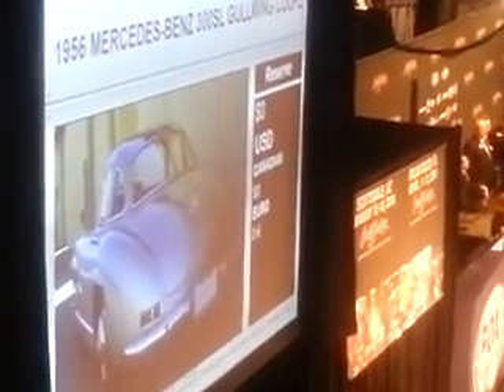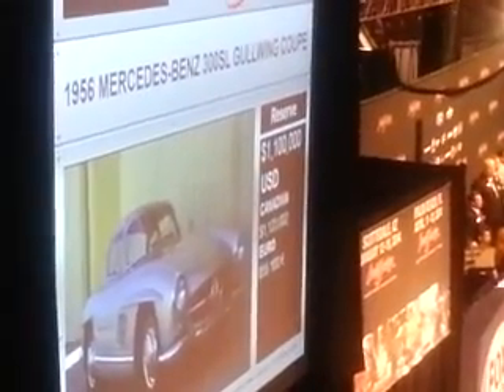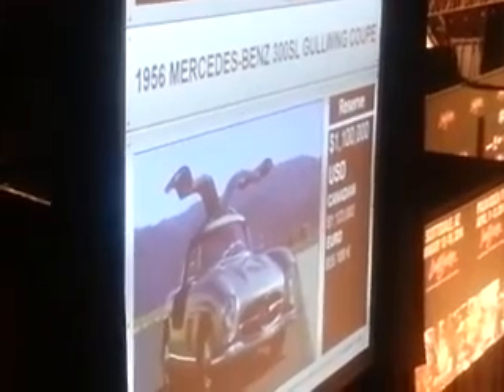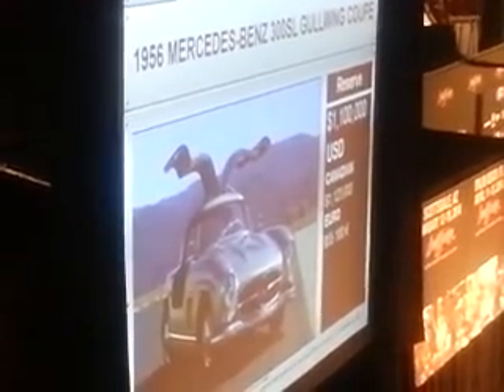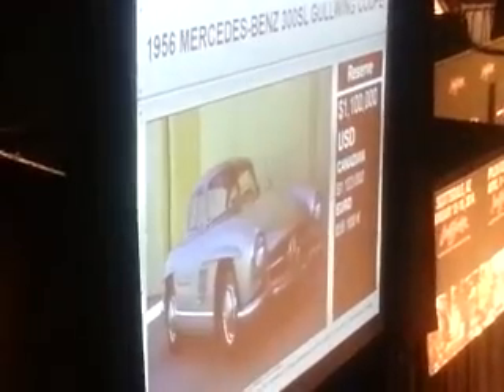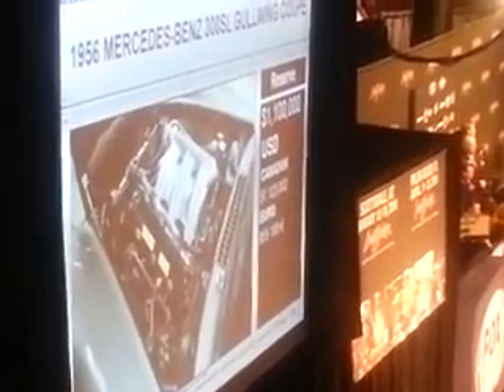Barrett Jackson car auction. $1.1M Mercedes.